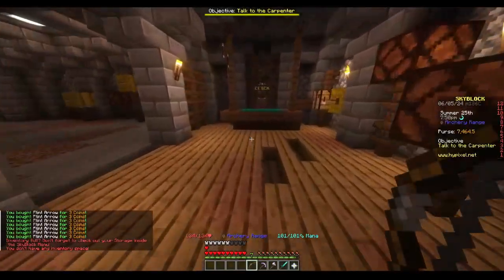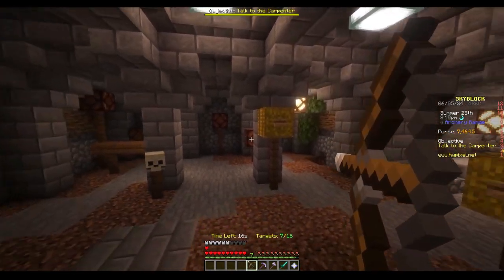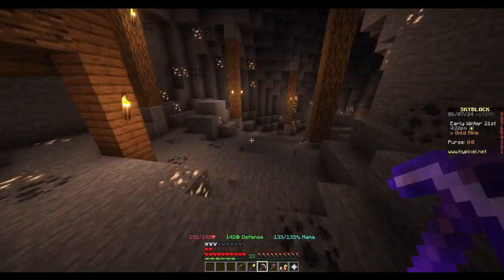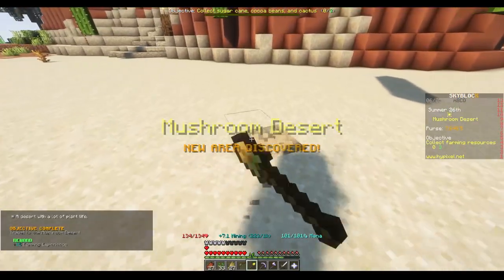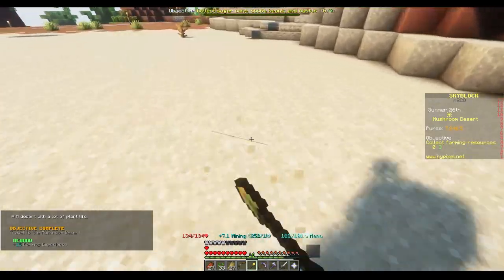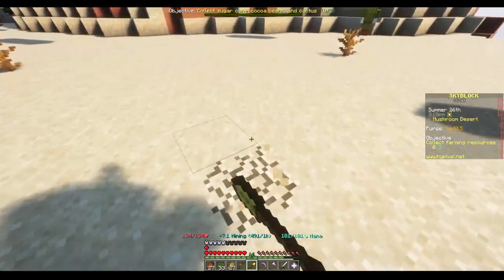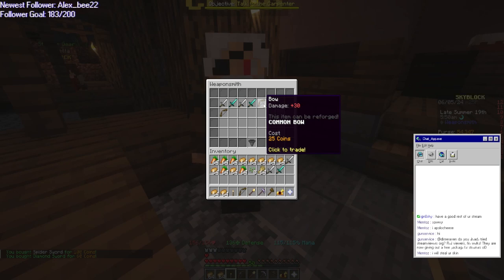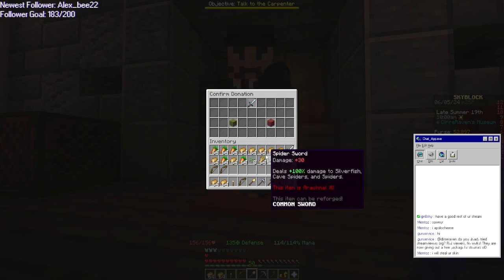How I MADE IT to LEVEL 7 in Hypixel Skyblock